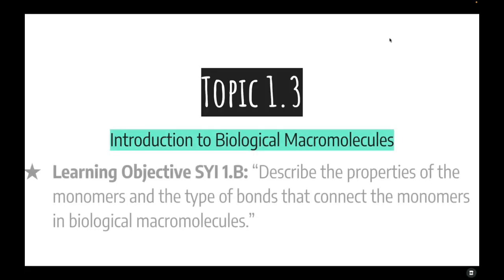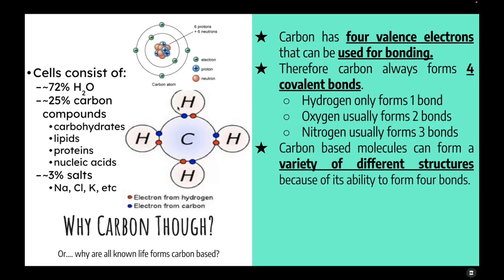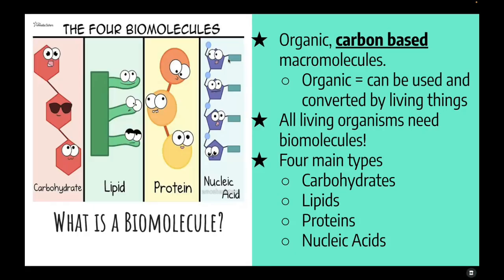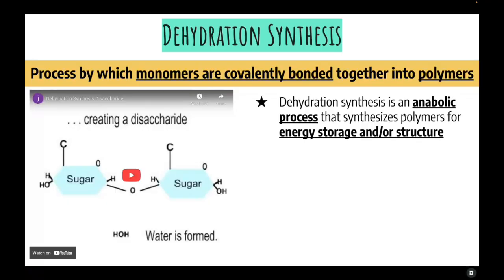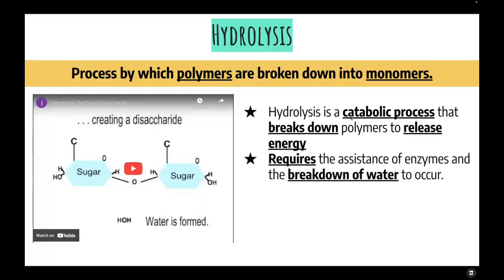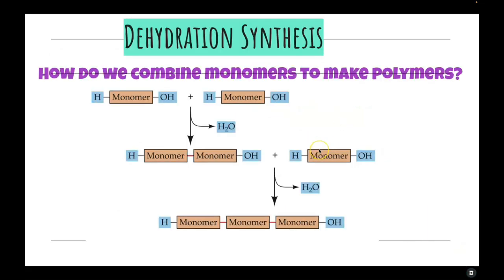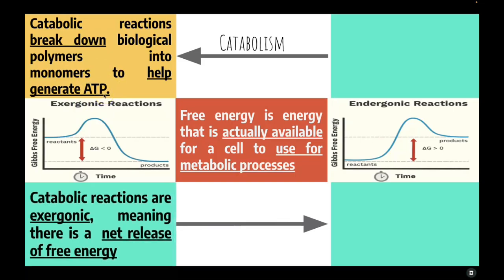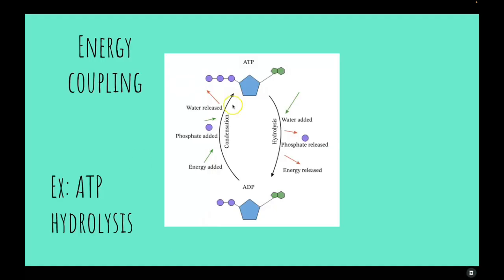1.3 Biomolecular Metabolism￼